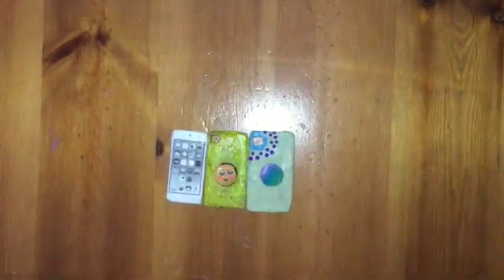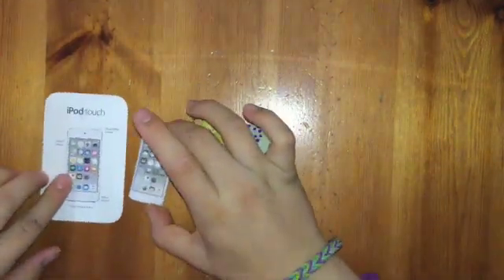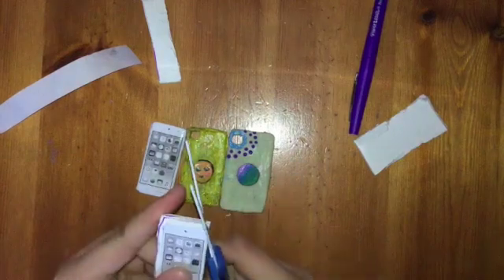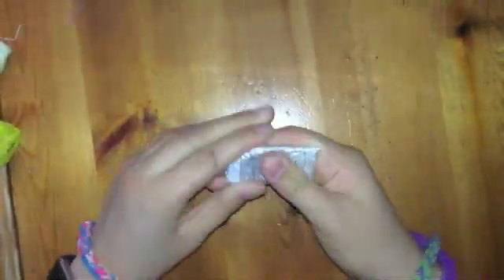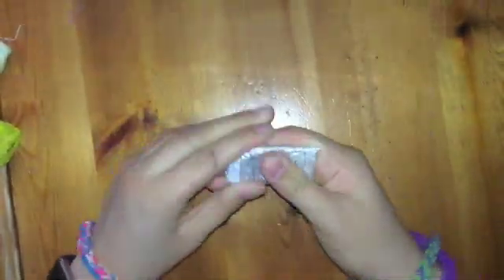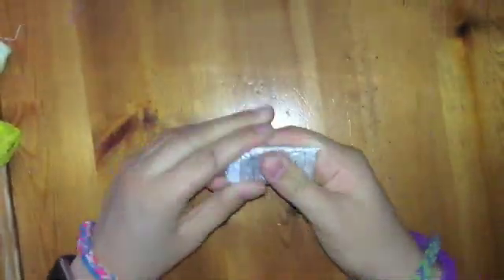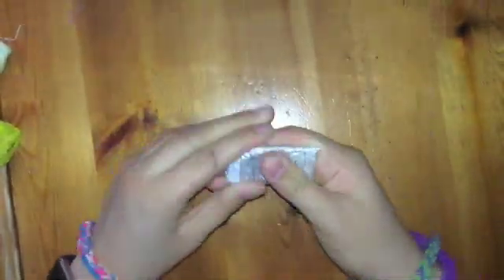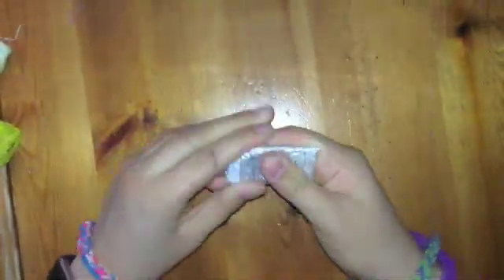DIY American Girl iPhones, iPhone cases, and even pops sockets!!!!😄😁😋😝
On this show, i show you how to make American girl iPhones, iPhone cases, and even pops sockets!😄join in the fun at olivia and friends toy shows and crafts!☺️